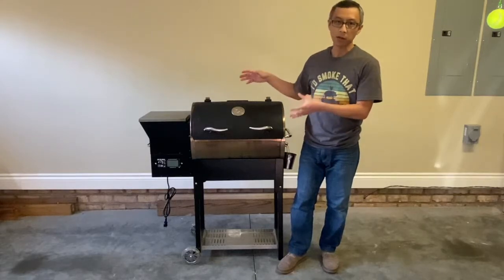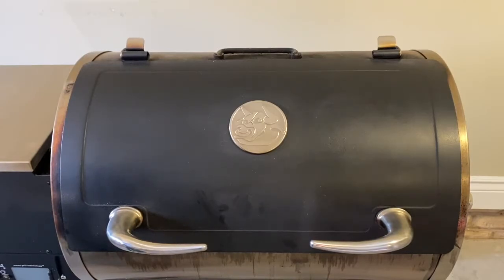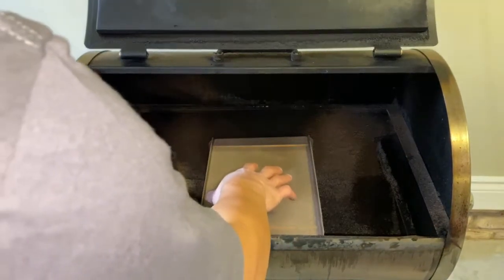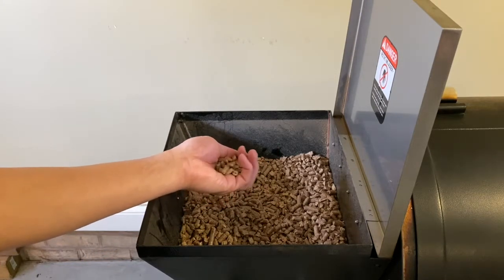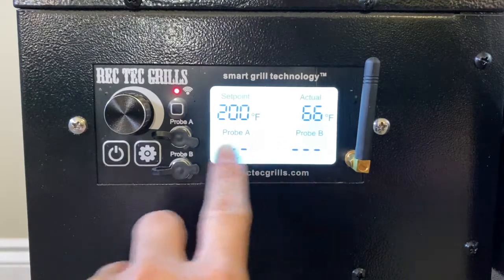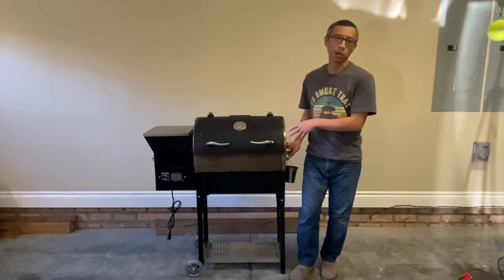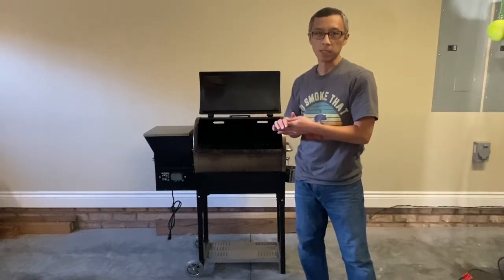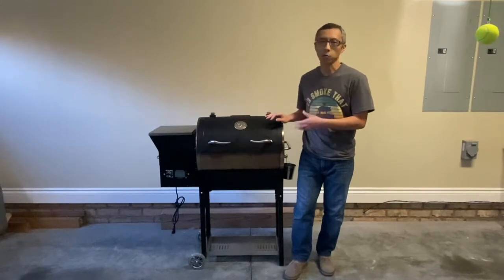Rec Tec RT-340 RT 340 Review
This is a full review of the Rec Tec RT-340 pellet grill.  I hope you enjoy!